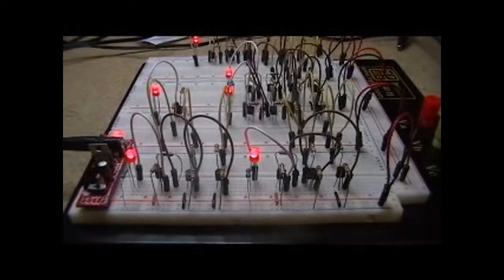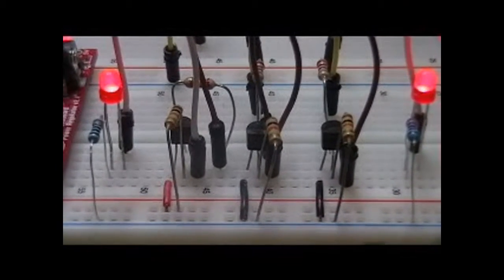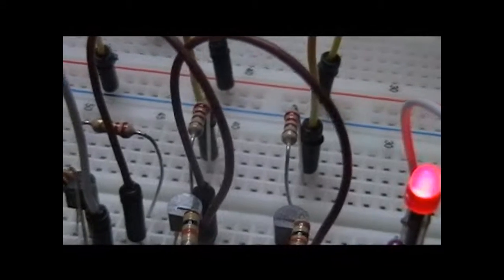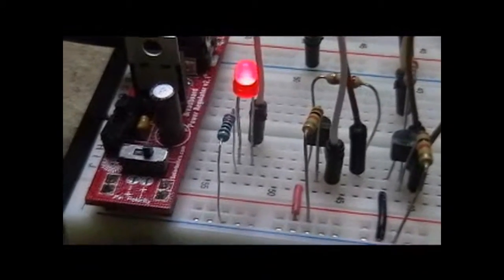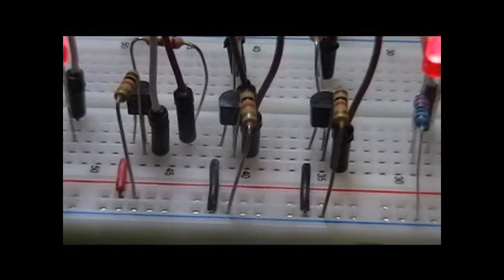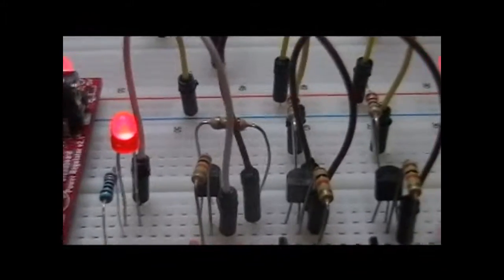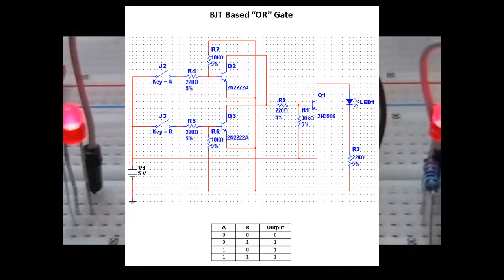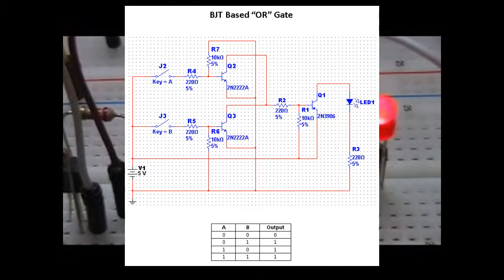BJT Transistor Logic #3 - OR Gate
This is the third in a series of videos on using BJT Transistors to create logic gates.  This video focuses on the "OR" gate.